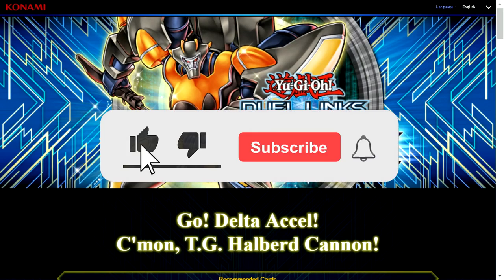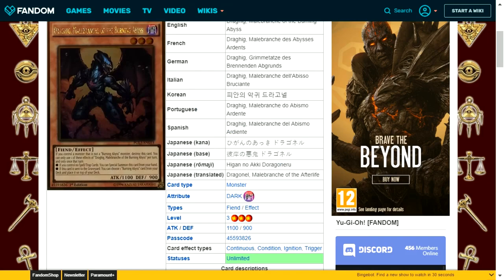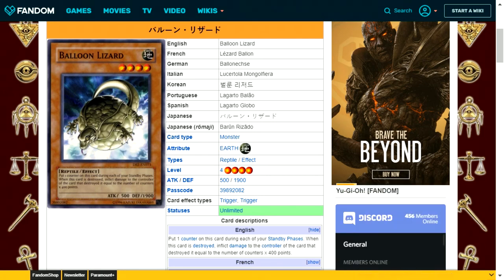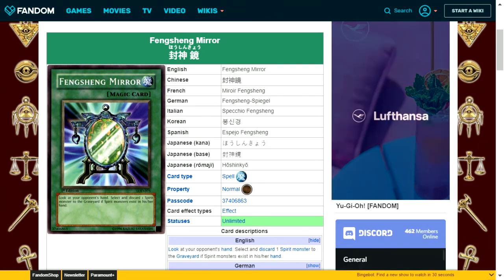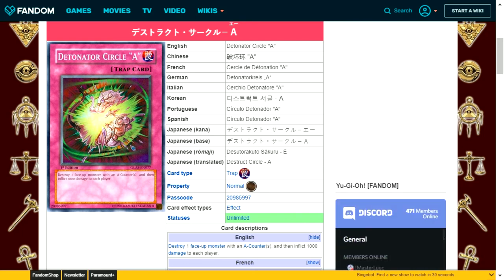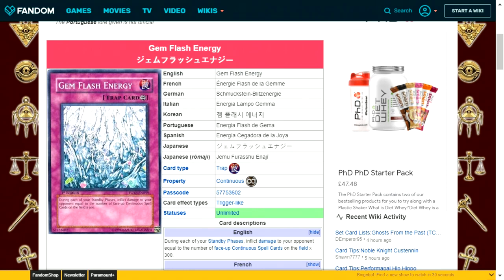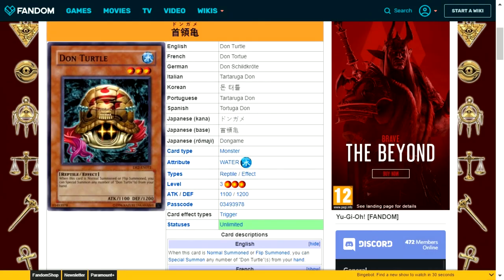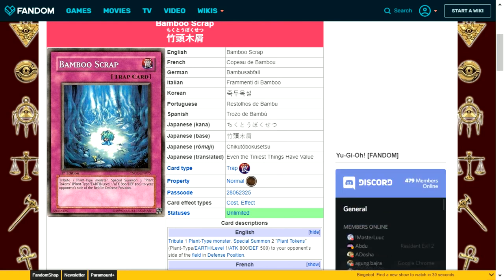Yugioh duel links main box antinomic theory normals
These are the normal cards found with yugioh duel links main box antinomic theory.